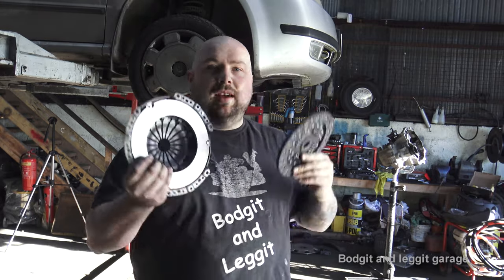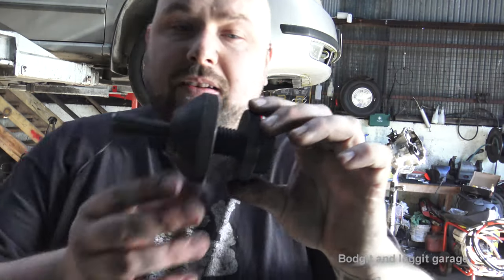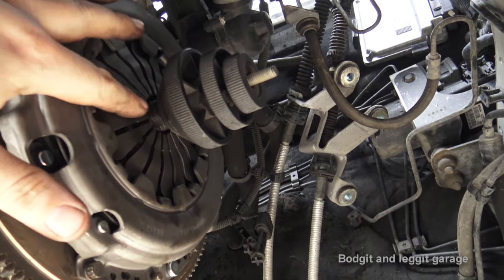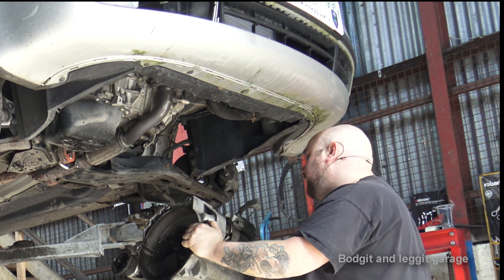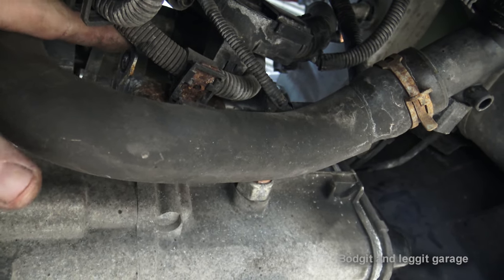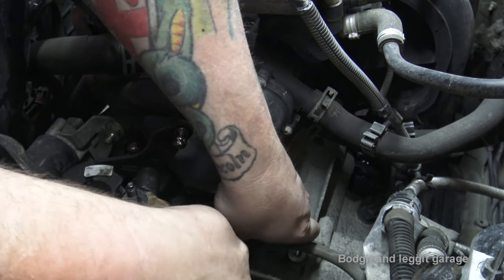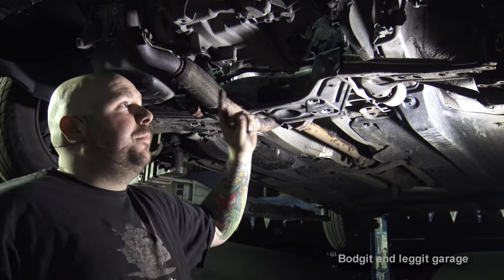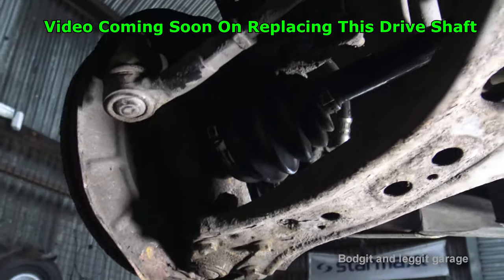Skoda Fabia Clutch Replacement part 2 Bodgit And Leggit Garage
2004 Skoda Fabia clutch replacement

In this video we show you how to centre the clutch and refit the gearbox drive shafts and everything else for finishing the job

As always when you're replacing a clutch on any car always replace with the full clutch kit don't try and save money by just replacing the clutch because in the long run it will cause you more delays and cost you more money also try and replace with a branded clutch as the cheap Clutches don't really last